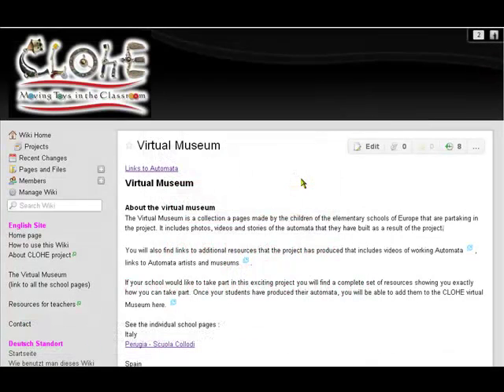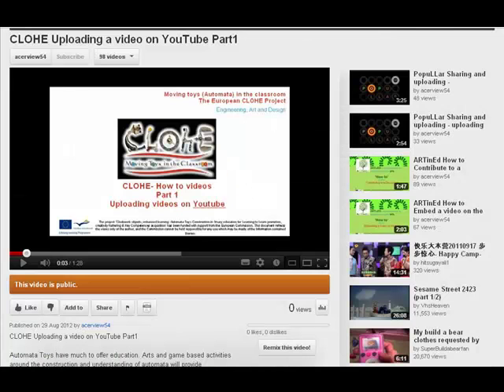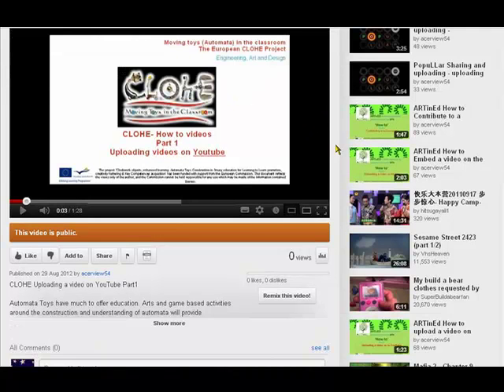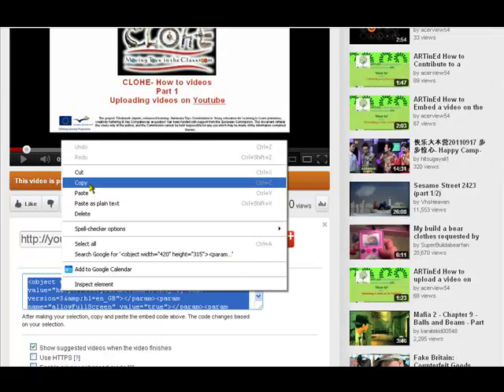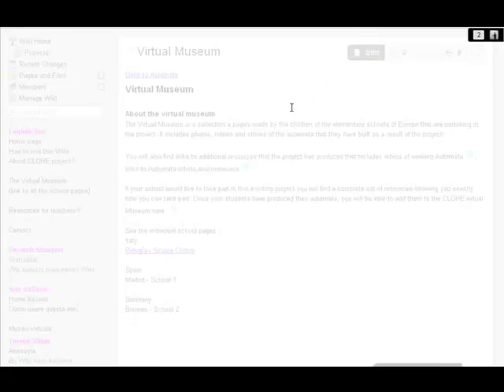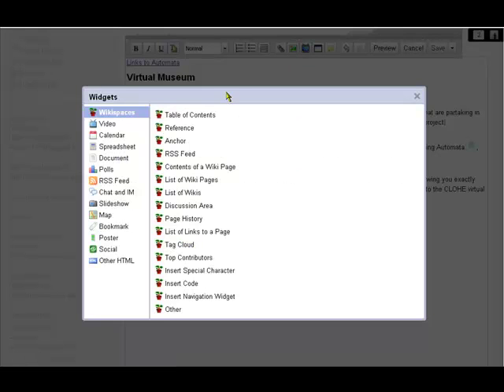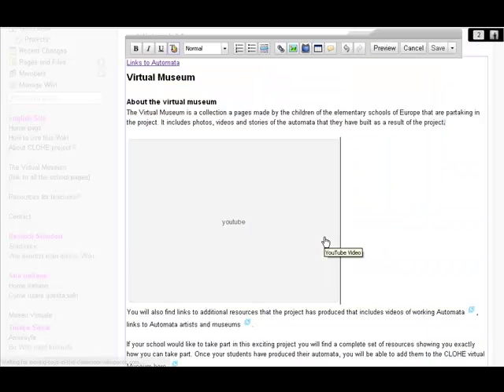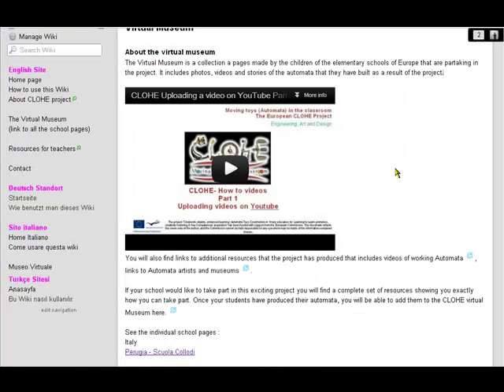CLOHE Embedding a video on the wiki Part2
Automata Toys have much to offer education. Arts and game based activities around the construction and understanding of automata will provide pedagogical paths for teachers to enhance children's 'learning to learn' capabilities and reinforce key transversal competences and basic skills.